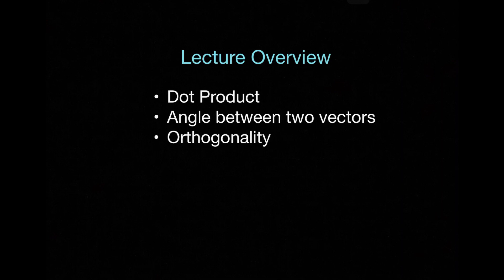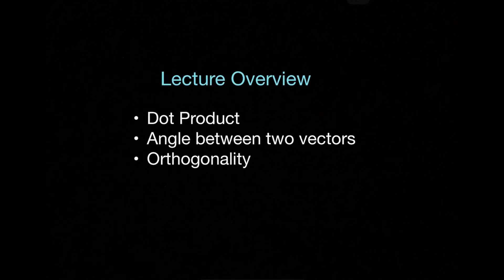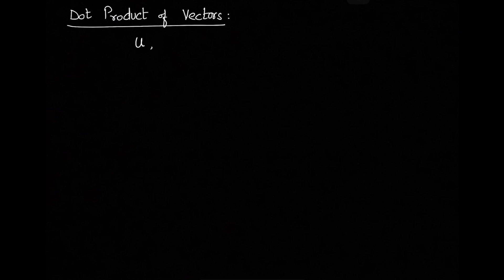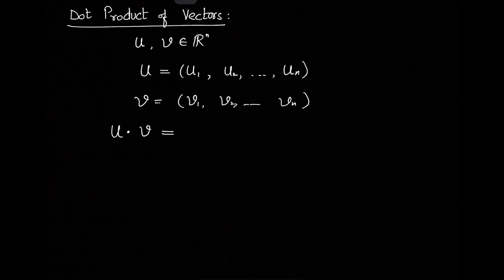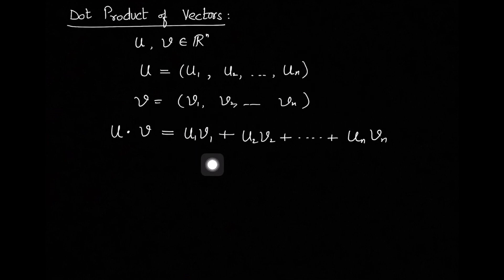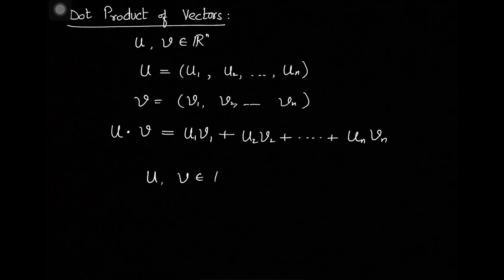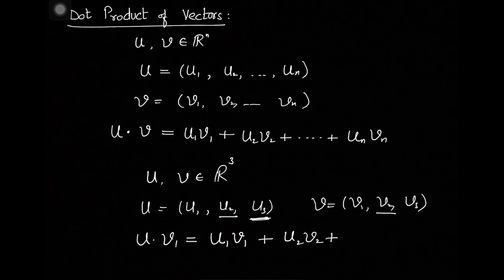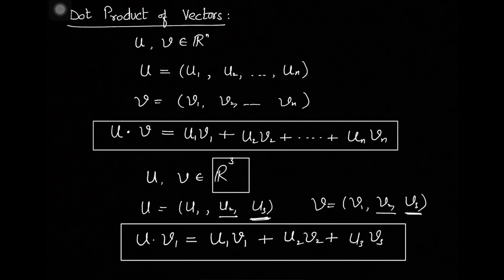Lecture 11: Dot Product of Vectors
Here we have discuss the dot product of vectors and explore the formula for finding the angle between two vectors, which leads us to the parallel vectors and perpendicular vectors or orthogonal vectors.

We cover the following topics here:

a.  Dot Product of Two Vectors
b.  Angle between two vectors
c.  Orthogonal Vectors
d.  Orthogonal Set
e.  Orthonormal Set

All these topics are discussed with examples.